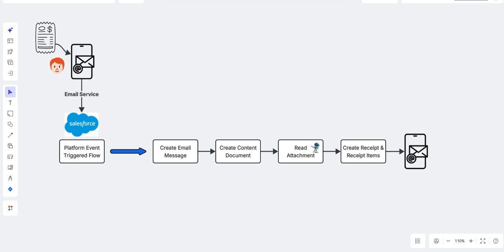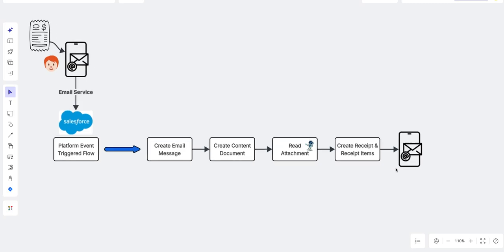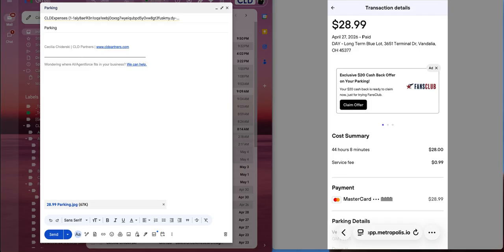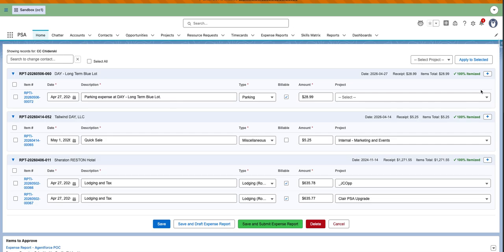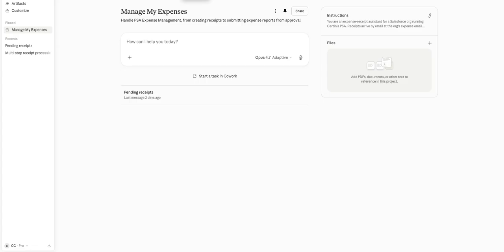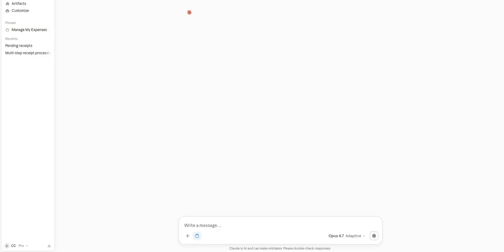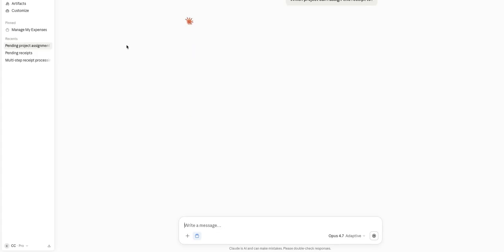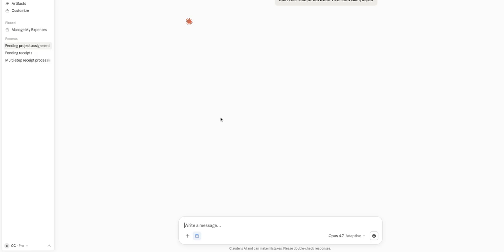Headless Expense Management with Claude + Agentforce + Salesforce-Hosted MCP Servers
In this video, we tackle a use case every organization deals with: expense management for traveling consultants and employees.

Instead of piling up receipts and scrambling to file expense reports weeks later, here's the new flow: snap a photo of a receipt, email it to a dedicated address, and let Salesforce + Agentforce do the rest.

Here's what happens behind the scenes:
✅ An email service in Salesforce captures the incoming receipt
✅ A trigger flow listens for the platform event
✅ Agentforce reads the attachment and automatically creates a Receipt and Receipt Items
✅ A confirmation email is sent back to the user

Once the trip is over, assigning expenses to the right project is just as easy — and you've got options:

🔹 Use the Salesforce UI with a custom LWC
🔹 Ask an Agentforce agent (via Salesforce or Slack)
🔹 Go fully headless — interact through Claude using Salesforce-hosted MCP servers, without ever logging into Salesforce

In the demo, we show a real example of headless 360°: sending a parking receipt by email, then jumping into Claude to ask "Do I have receipts pending project assignment?", finding the right project to assign it to, and even splitting a receipt 50/50 between two projects — all through natural conversation, no Salesforce login required.

The result? Faster reimbursements, better cash flow visibility for accounting, and a much less painful experience for anyone who travels for work.